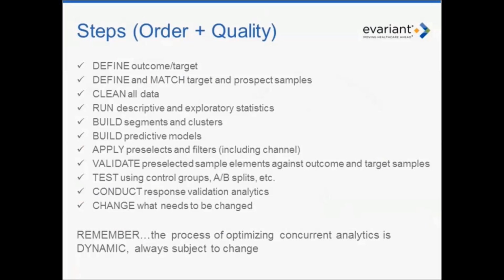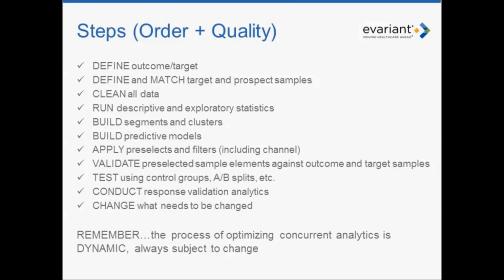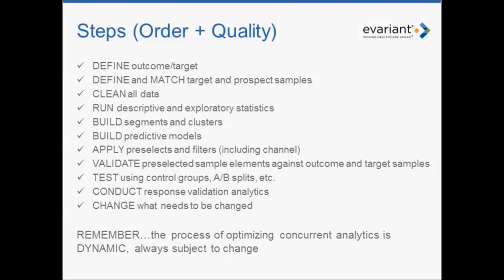11 Steps to Implement Predictive Analytics | Evariant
There are several steps data analysts should go through to ensure the order and quality of their analytics. To start, they should define targets and prospect samples. Then, analysts need to clean all data before running descriptive and exploratory statistics.